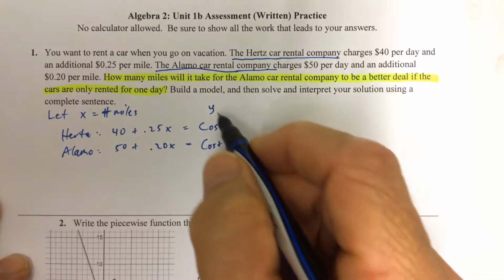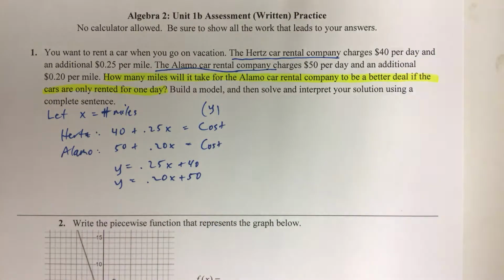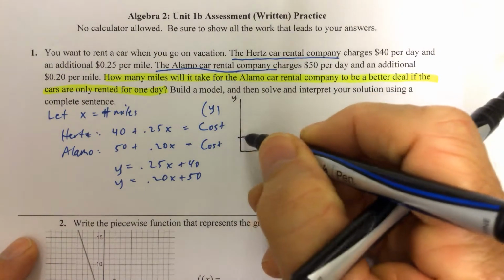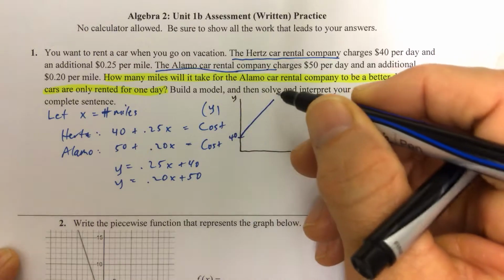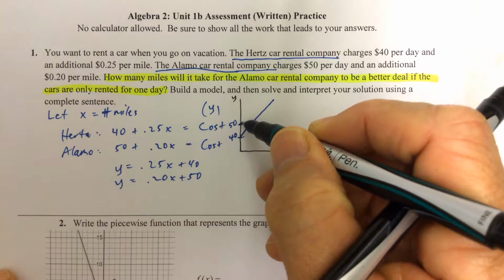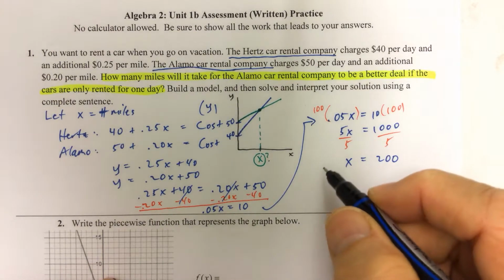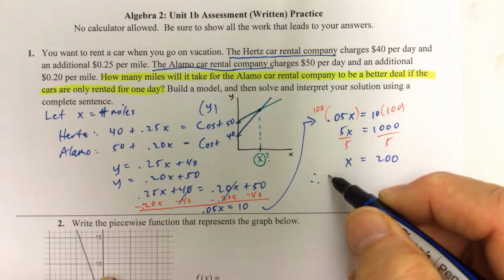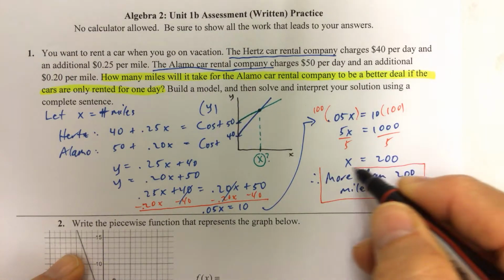A2 U1b Assessment (Written) Practice Solution to #1